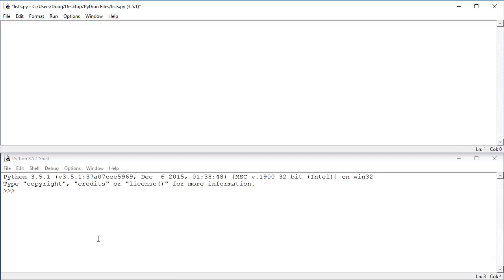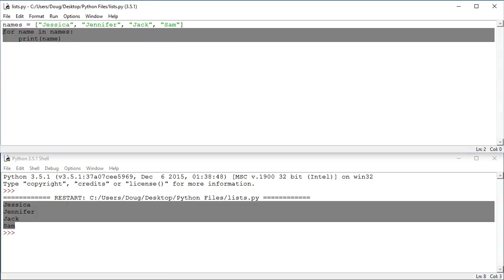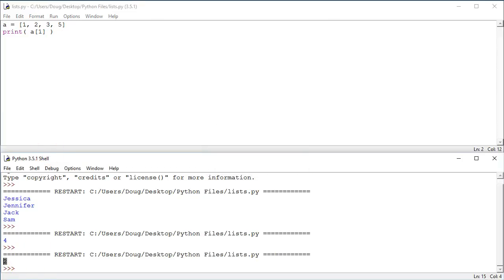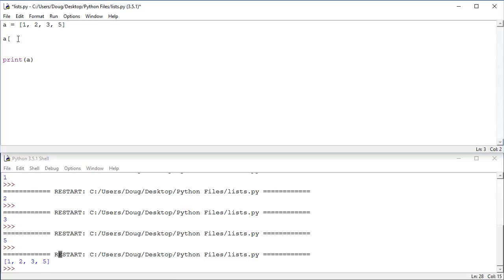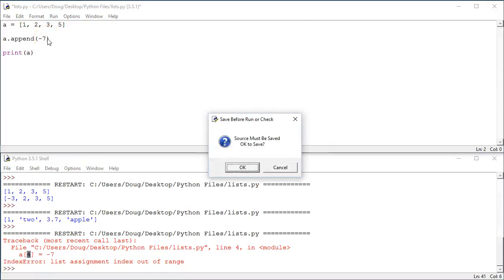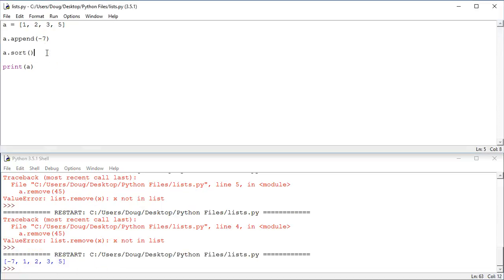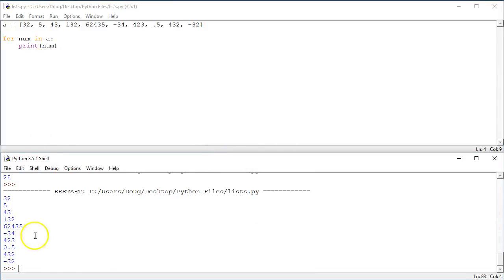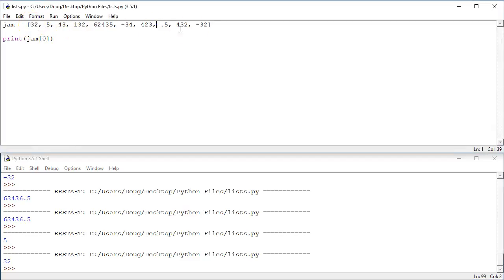Lists in Python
In this video I cover the basics of lists in the Python programming language.